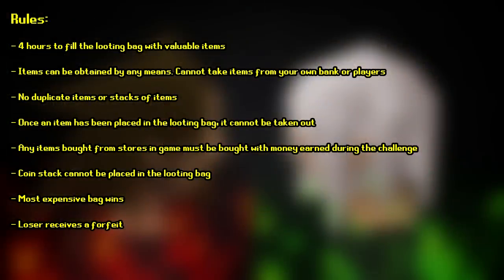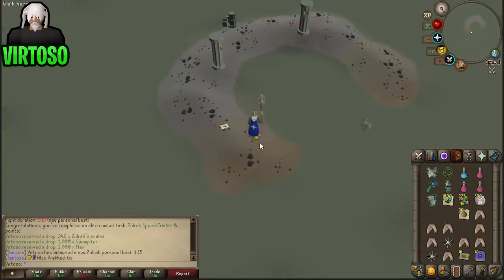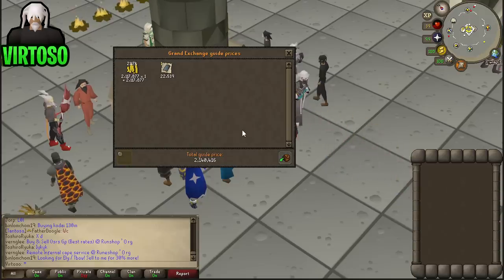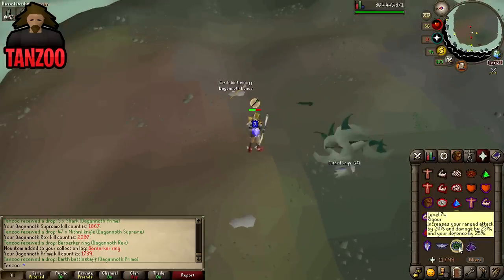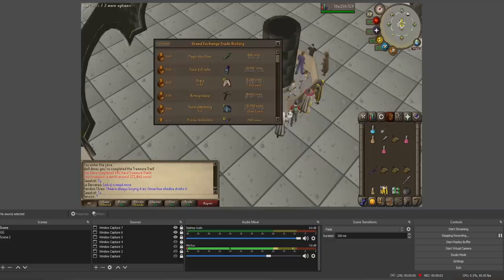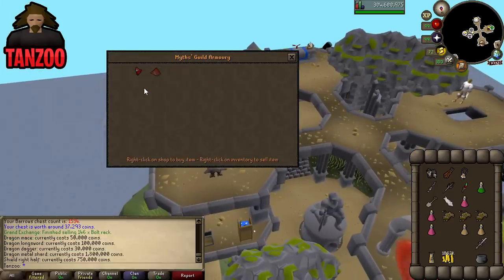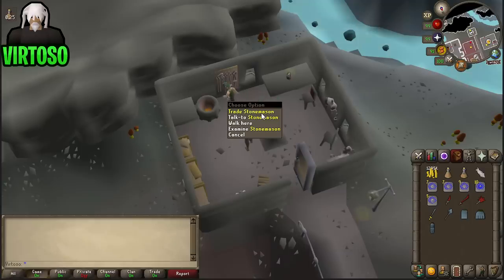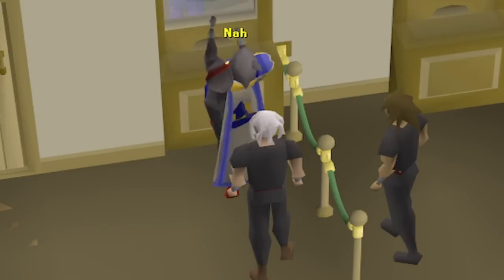The Money Bag Challenge | OSRS Challenges Episode 180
0:00 Intro
2:15 Raycon
3:08 Challenge
30:16 Reveal
32:00 Forfeit